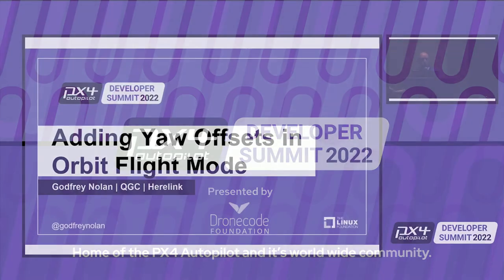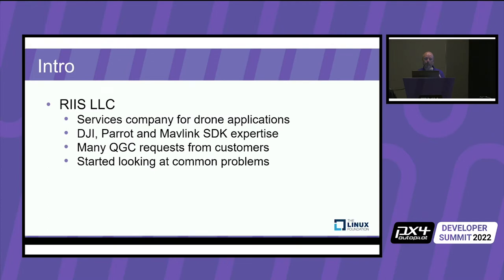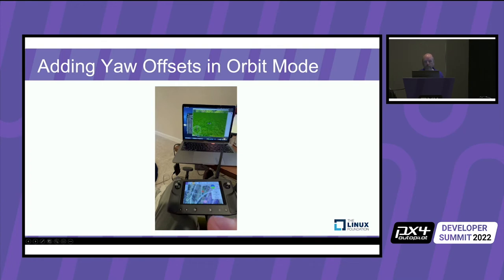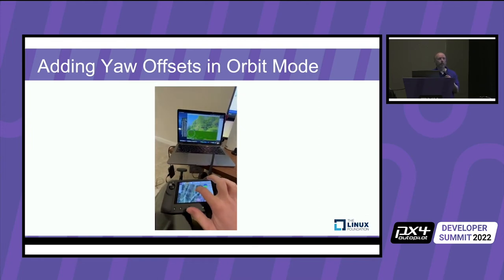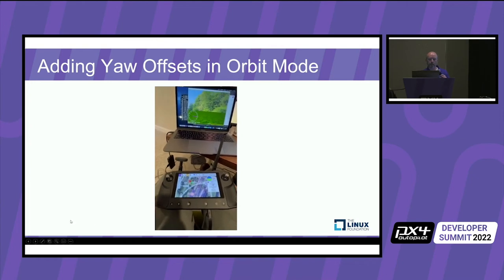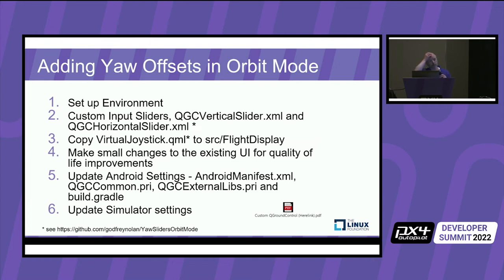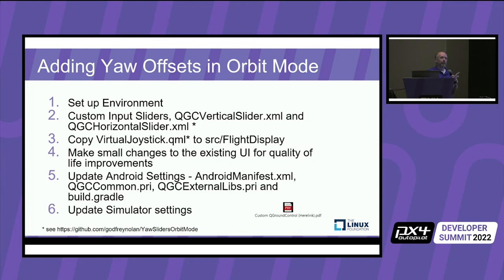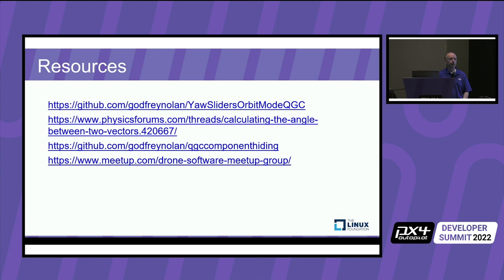Adding Yaw Offsets in Orbit Flight Mode - Godfrey Nolan, RIIS LLC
In this session we show how to create a custom version of QGroundControl to make the Orbit Flight Mode more user friendly. We walk through the implementation step by step on how to make these changes on a Herelink. The new code replaces the altitude/yaw joystick with sliders, so we can use the yaw slider to control an offset (+-15 degrees) when in orbit mode. We also added the ability to create an orbit centered around drone’s current position. And finally we display the radius of the orbit flight path.

As presented during the PX4 Developer Summit 2022 in Austin, Texas.